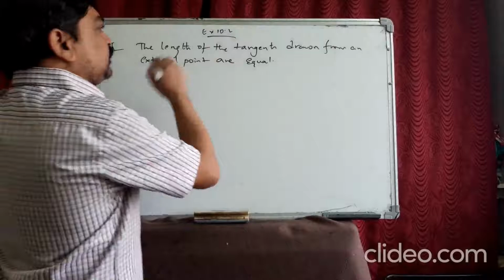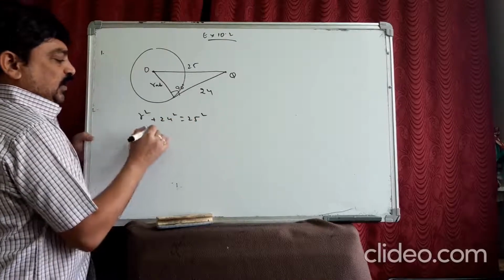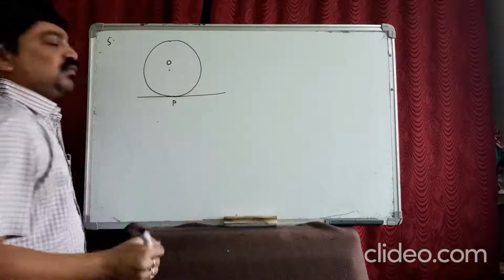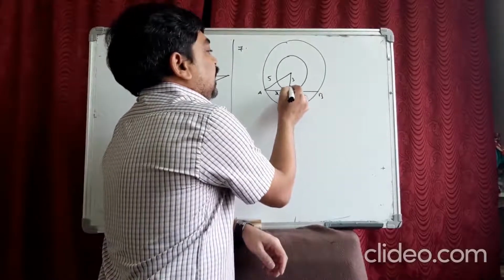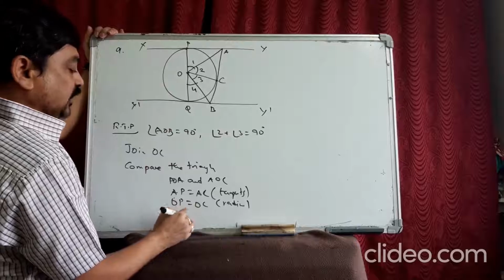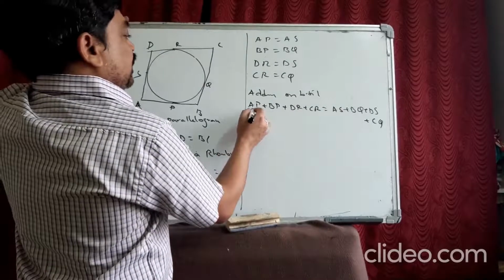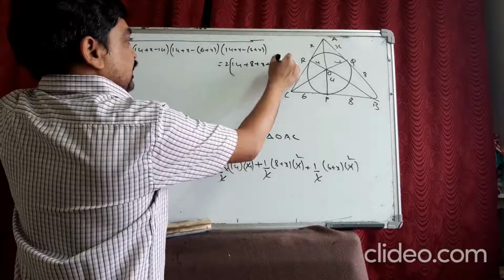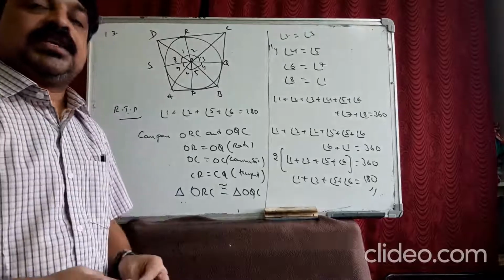CBSE - CLASS 10 CIRCLES - EX: 10.2